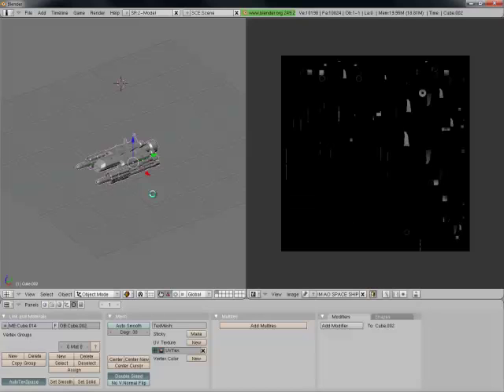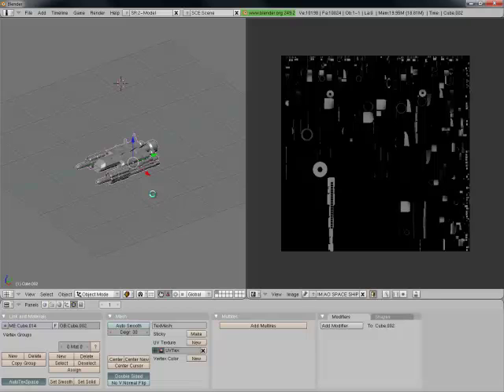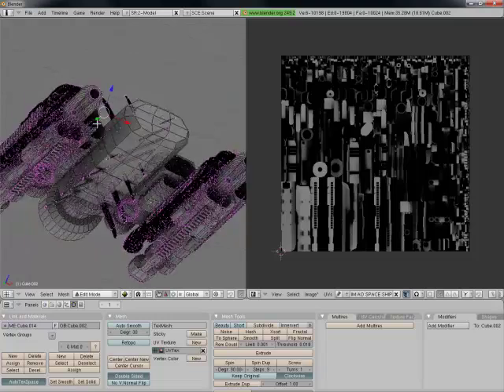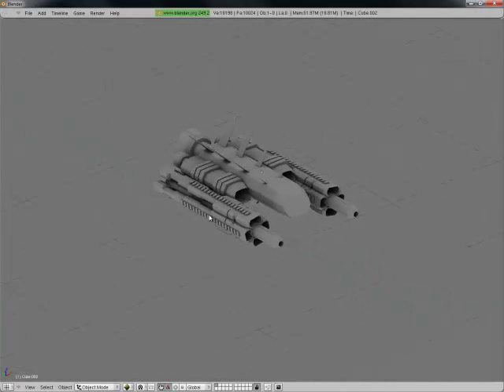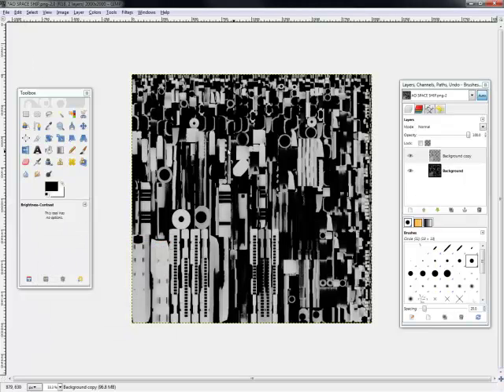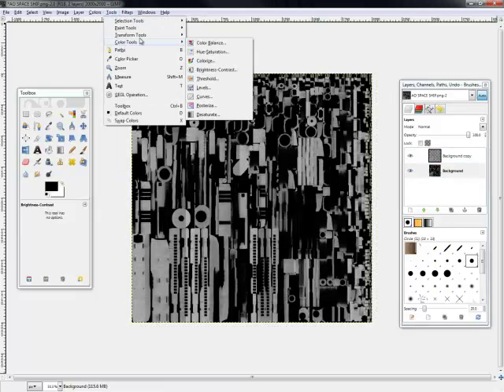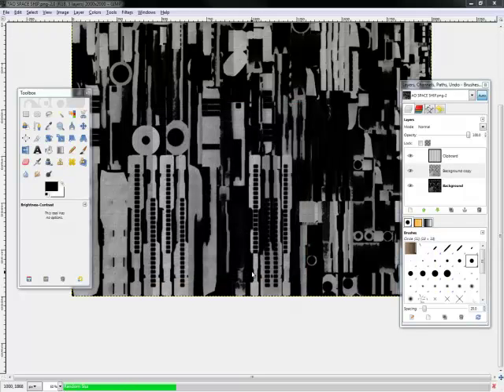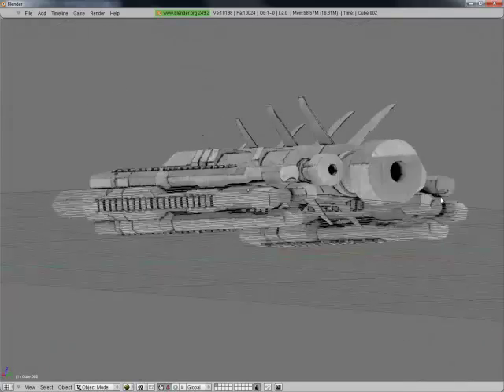Designing a Starship - Part 3